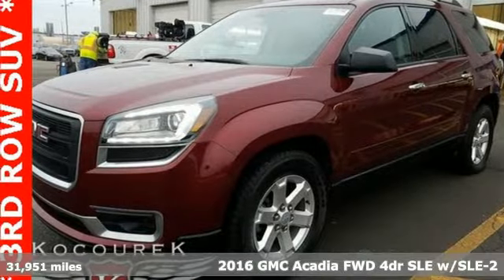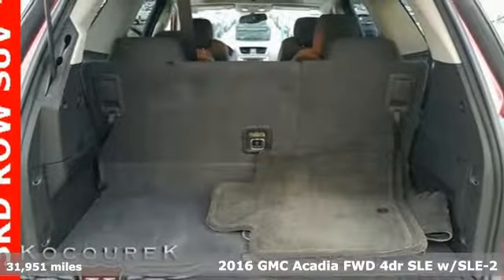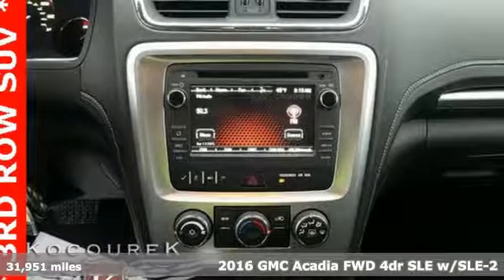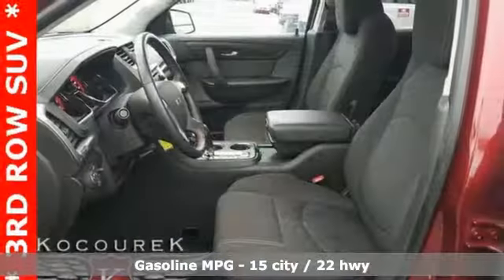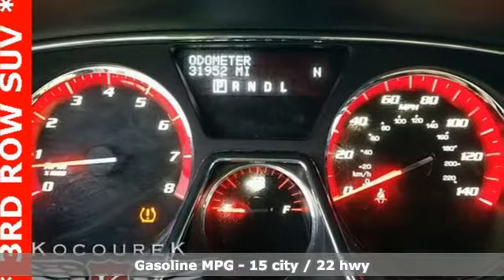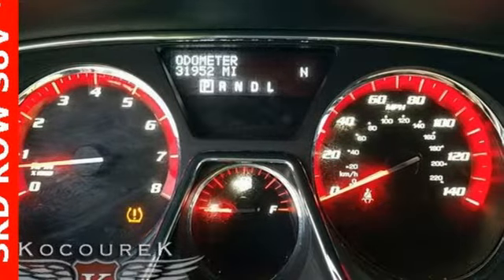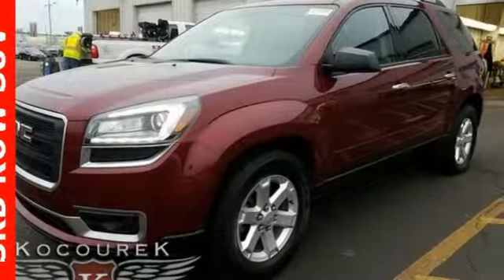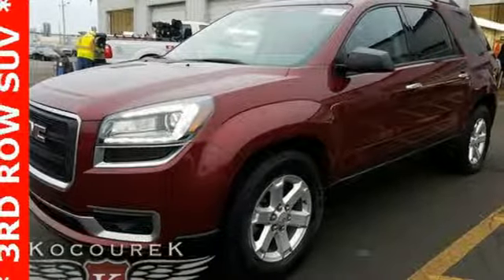Used 2016 GMC Acadia Wausau, WI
Year: 2016
Make: GMC
Model: Acadia
Trim: SLE-2
Engine: 3.6L V6 SIDI
Transmission: 6-Speed Automatic
Color: Red
Interior: ebony
Mileage: 31951
Stock #: P6875
VIN: 1GKKRPKD0GJ328373

Address:
2727 North 20th Ave